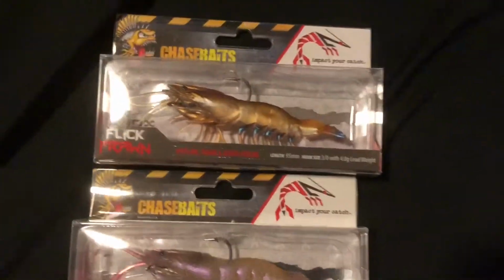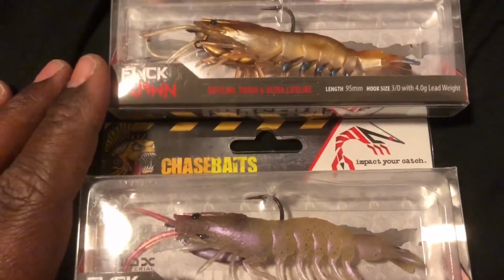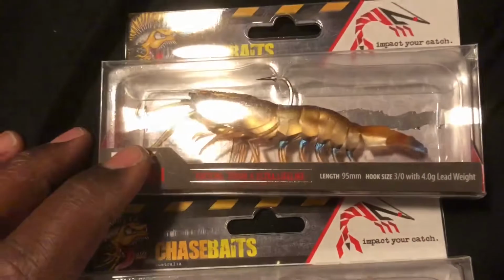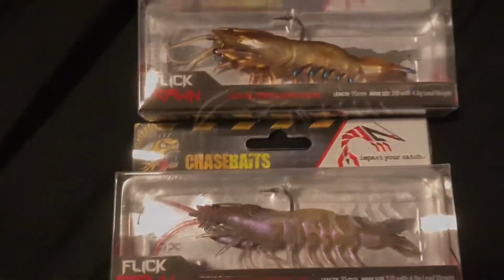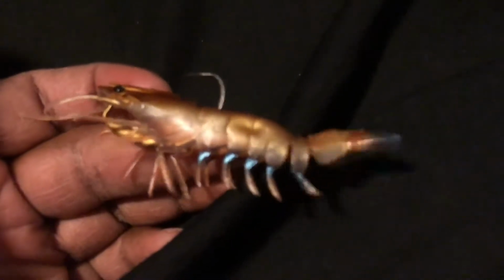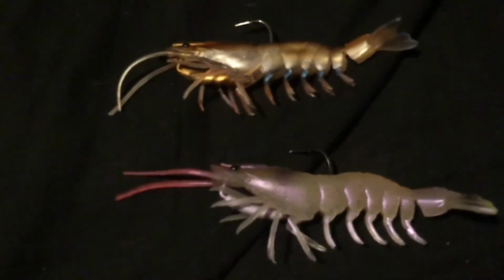[UNBOXING] Flick Prawn from ChaseBaits